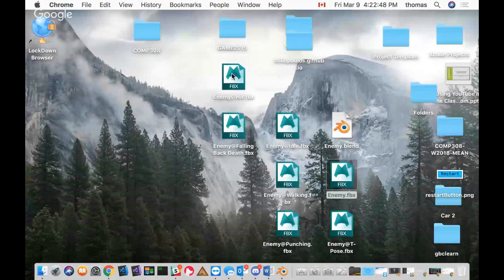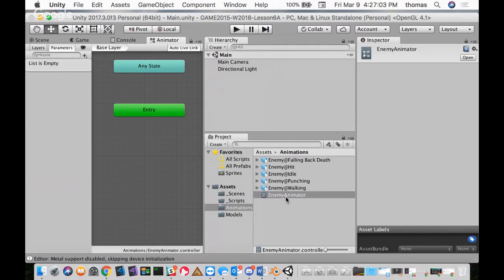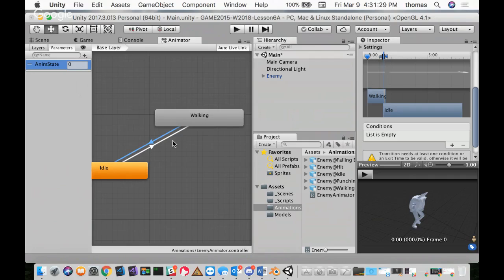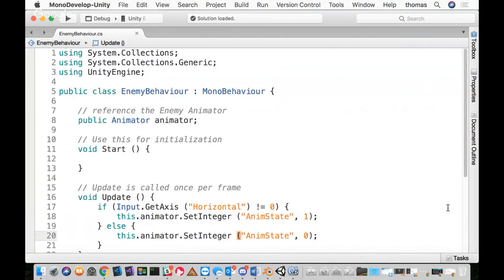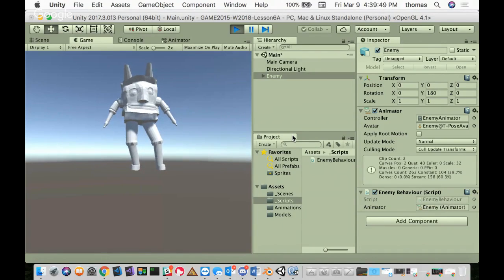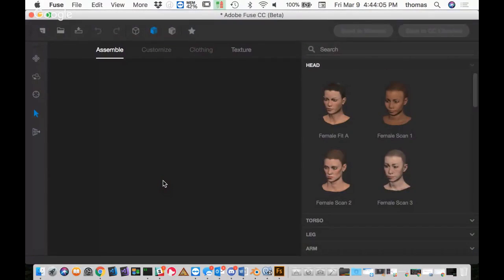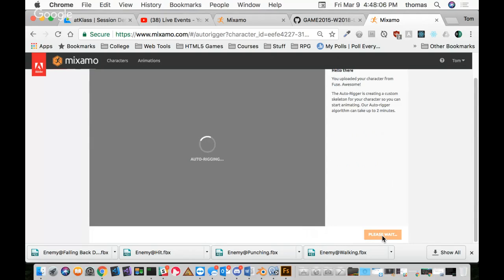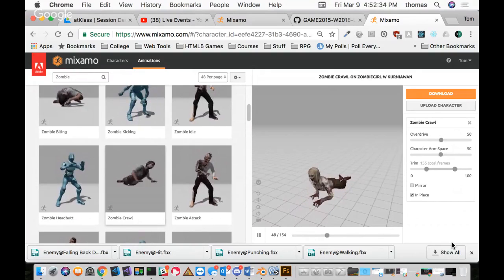GAME2015 - W2018 - Lesson 6 - Part 2 - Intro to 3D Animation in Unity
GAME2015 - W2018 - Virtual Reality Development - Lesson 6 - Part 2 - Intro to 3D Animation in Unity